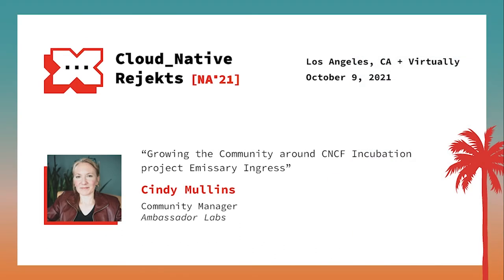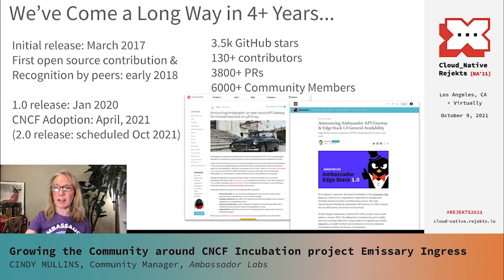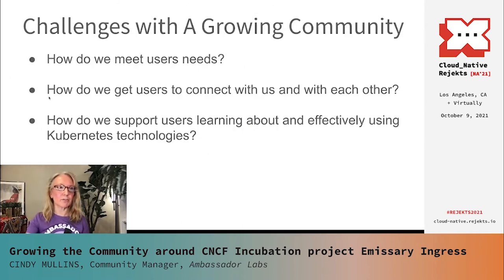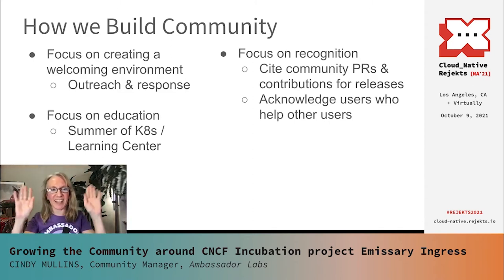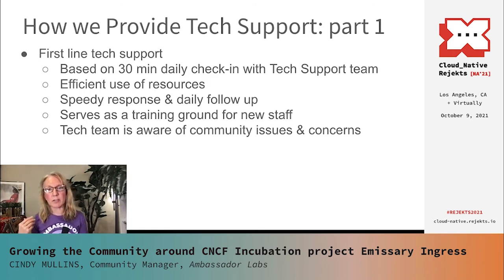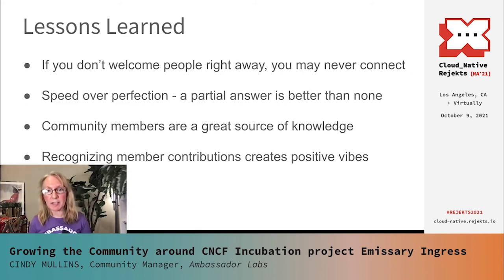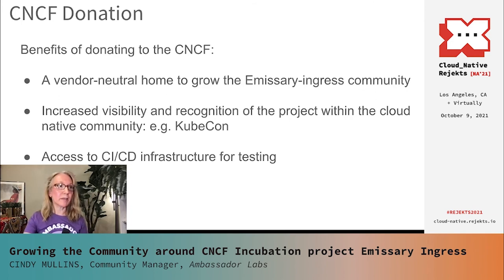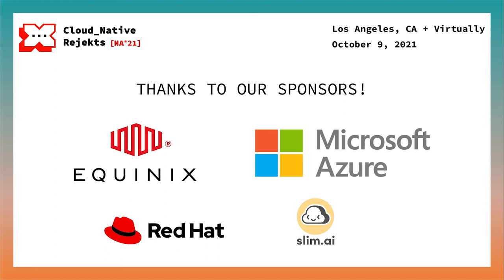Growing the Community around CNCF Incubation project Emissary Ingress- Cindy Mullins, Ambassador Lab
More than 4 years ago, the Ambassador Labs team recognized the power of Envoy Proxy and started building the Ambassador API gateway. Back then they thought of Ambassador as the human way to harness the power of Envoy Proxy, which was mostly built for machine configuration. Over the last four years, that project has evolved to become what is now known as Emissary Ingress, the CNCF Incubation project, an accomplishment owed largely to the super community that has rallied around the project over the years.

In this talk, Cindy will discuss why community is so important, and explain why they wanted to double down on their community efforts by donating the project to the CNCF. She’ll share some of the lessons learned in growing the community from zero to thousands of active users and talk about the tactics they use to build an inclusive community that shares knowledge and fosters collaboration across all levels of experience.

Speaker: Cindy Mullins

As Ambassador Labs Community Manager, I try to give each of our user's personal attention and connect them with whatever resources they're looking for. Often this involves securing technical support or providing context around a particular use case. But it also means helping them connect with each other and we're fortunate to have a high level of engagement in our community across all levels of expertise and experience. In my free time, I enjoy hiking and boating so on weekends am often somewhere along the Columbia River near Vancouver, WA.